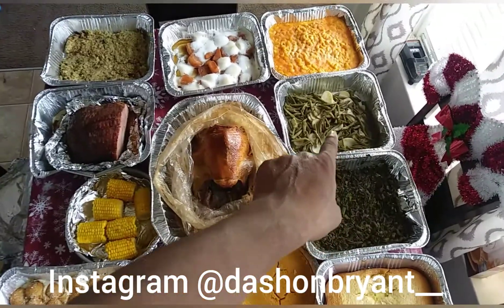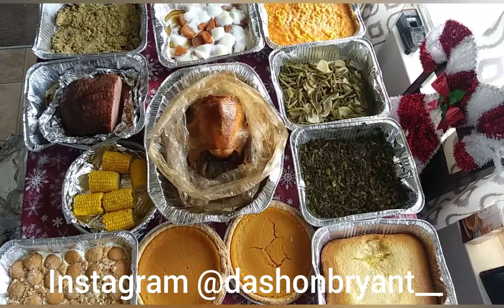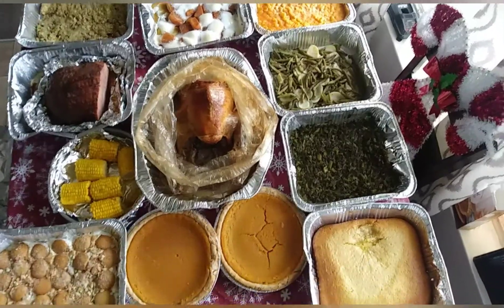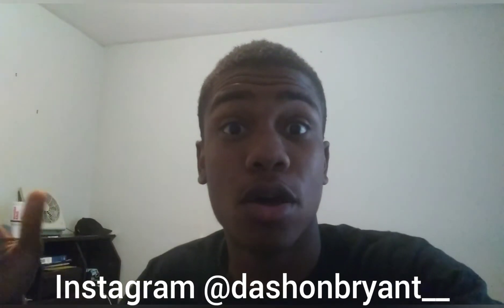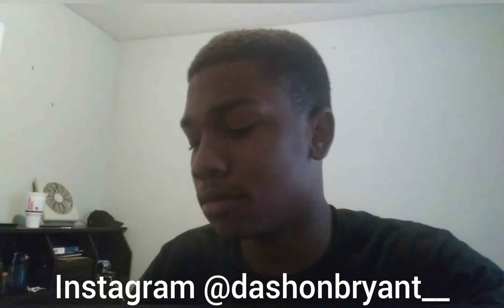cooking a Bryant Nation feast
DON'T OWN THE RIGHTS TO THE MUSIC
REVOLUTION BY KIRK FRANKLIN